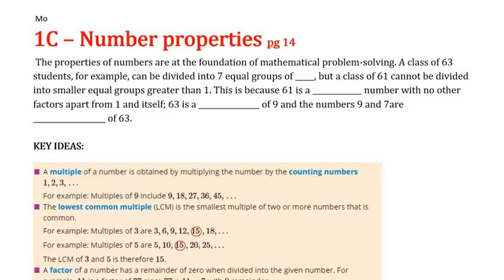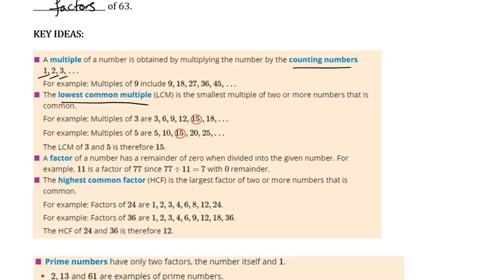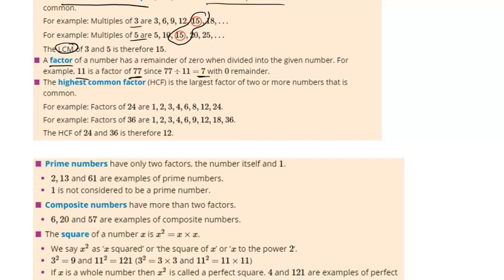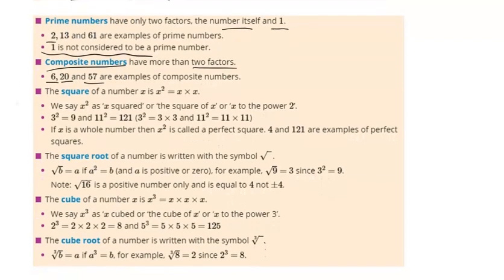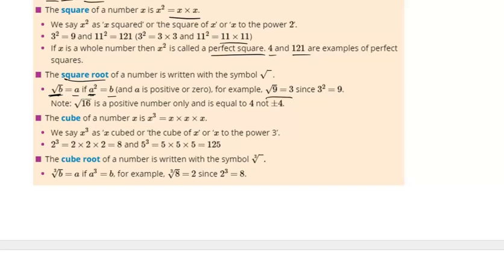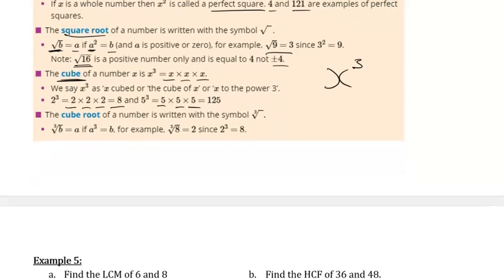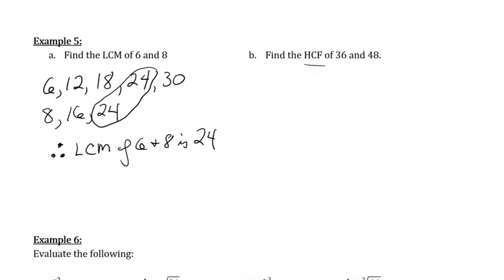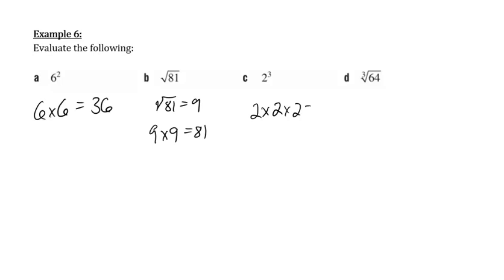Year 8 1C – Number properties